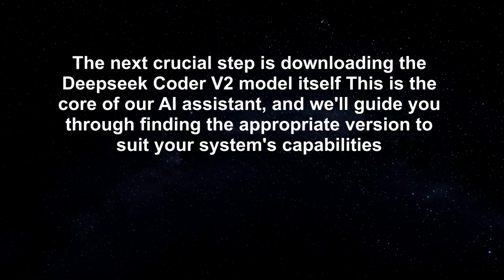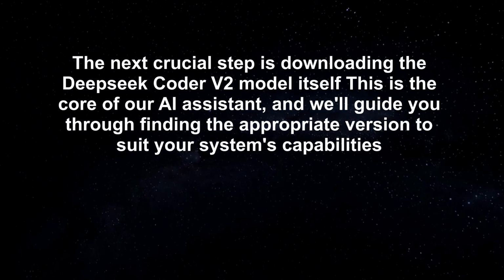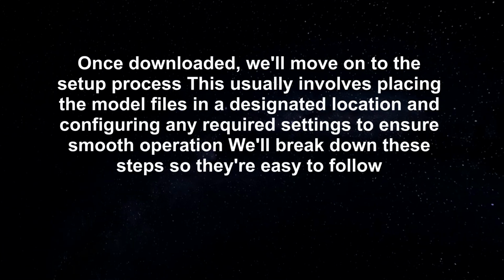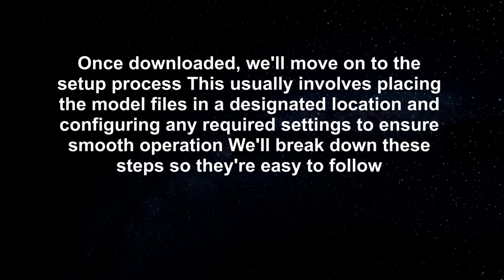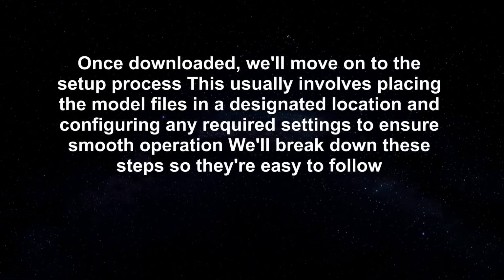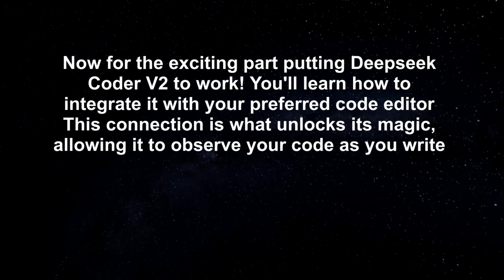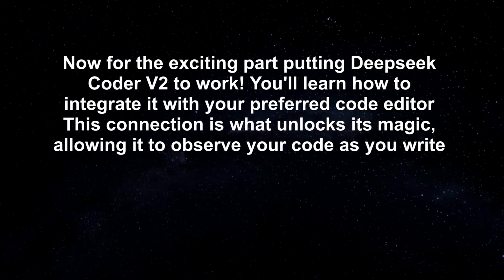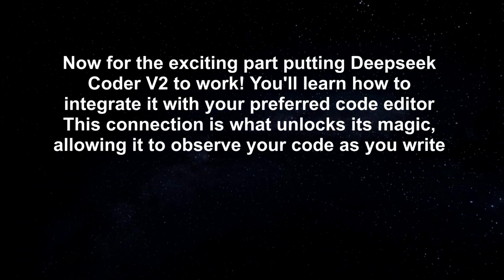How to Use Deepseek Coder V2 Locally - AshleyHowTo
How to Use Deepseek Coder V2 Locally provides a comprehensive guide on setting up and using Deepseek Coder V2 on a local machine, enabling developers to leverage its AI-powered coding assistance for tasks like code completion and bug detection, ensuring a more efficient and private development workflow.

00:00 Intro
00:12 Setting up Deepseek Coder V2 Locally
00:25 Preparing Your System
00:37 Downloading the Model
00:49 Installation and Configuration
01:02 Integrating with Your Code Editor
01:17 Code Completions and Bug Detection
01:36 The Benefits of Local AI: Privacy and Workflow